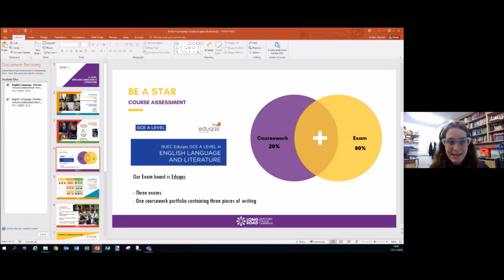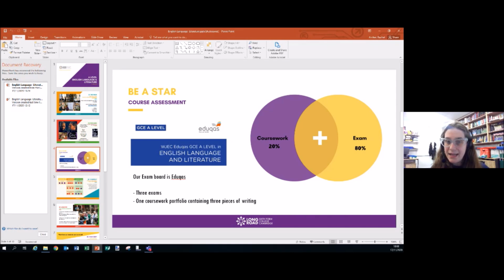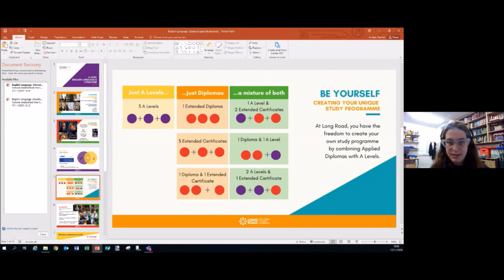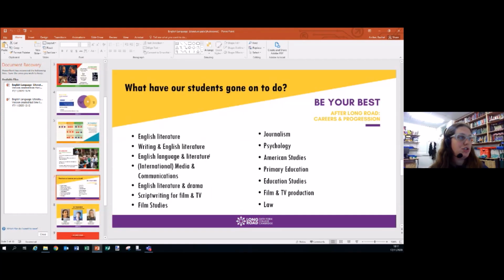English Language & Literature A Level